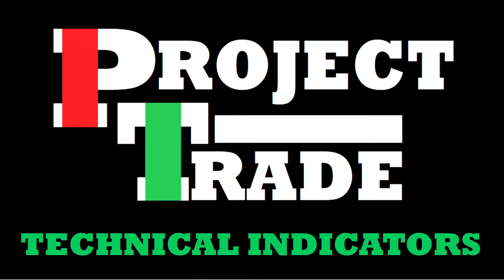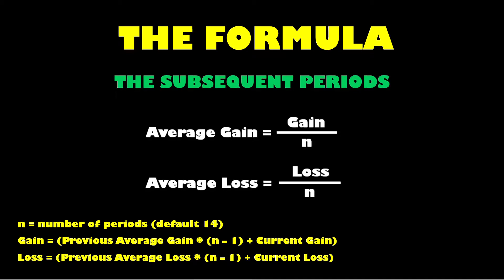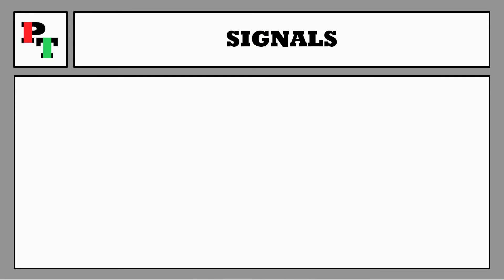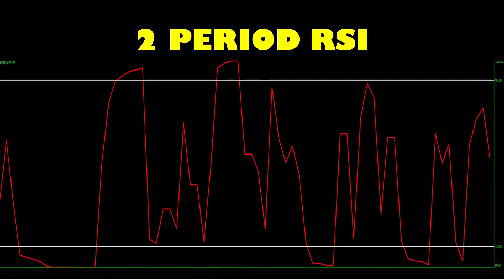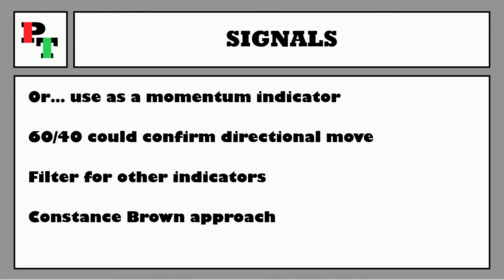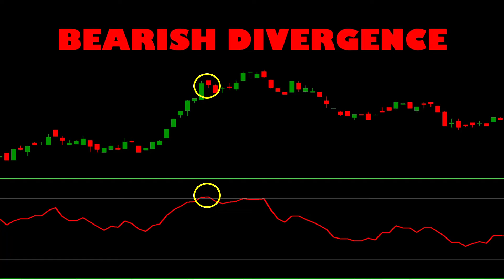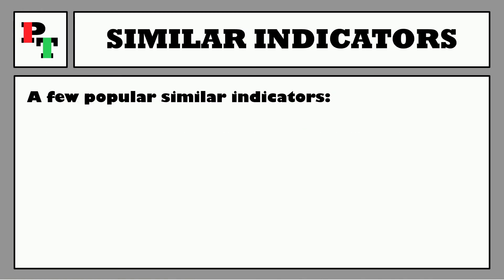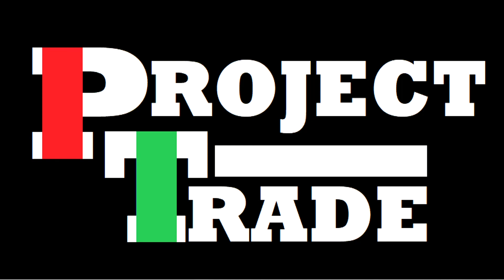Relative Strength Index (RSI) Explained | Technical Indicators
The relative strength index (RSI) is a momentum based oscillator which uses it’s ‘power’ to try to signal to you when price is potentially overbought or oversold. Designed by Welles Wilder in 1978, he set the default levels of overbought/oversold at 30 and 70, with the oscillator being range bound between 0 and 100. If the RSI is reading below 30 then according to the RSI that is a sign that the asset is oversold, and if the RSI is reading above 70 then the asset could be considered overbought. Those levels have been thoroughly brought into question as regards their effectiveness over the years and now a plethora of signals and levels are used from the RSI, although these are predominantly still based around overbought and oversold signals.